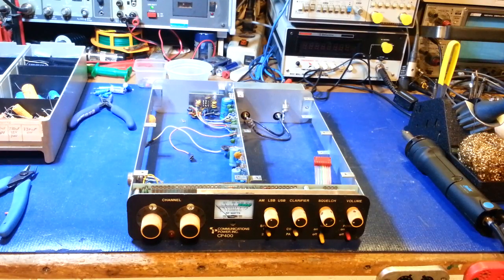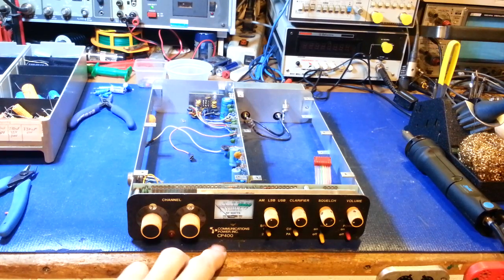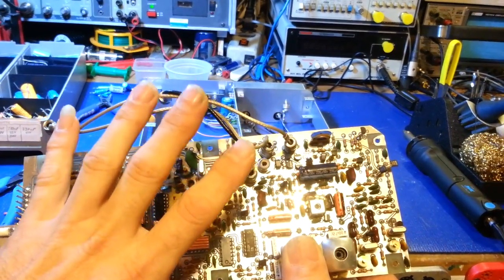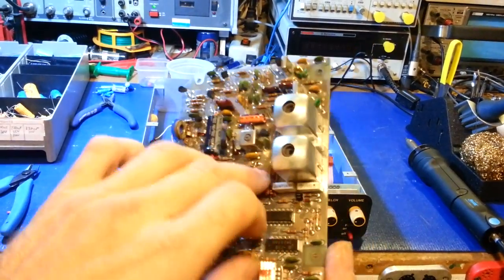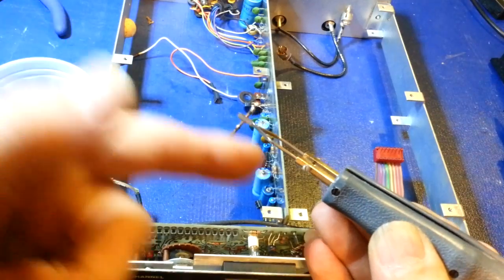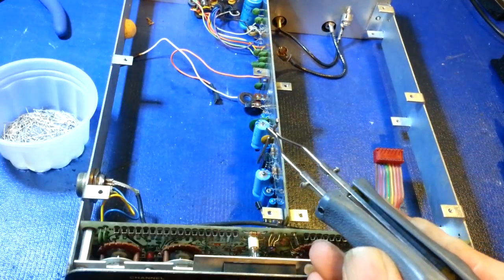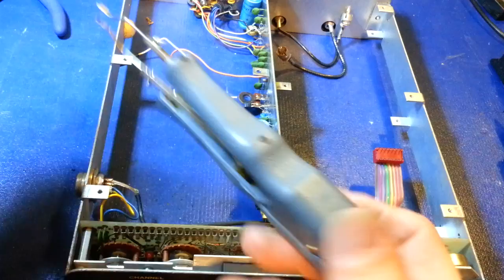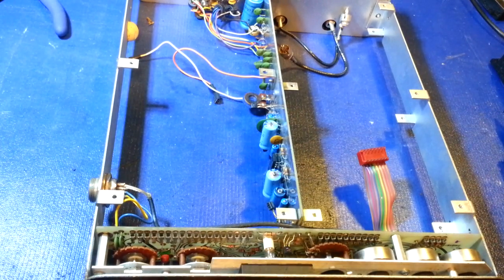Advanced desoldering thru hole components on double sided PCB's with large ground planes.